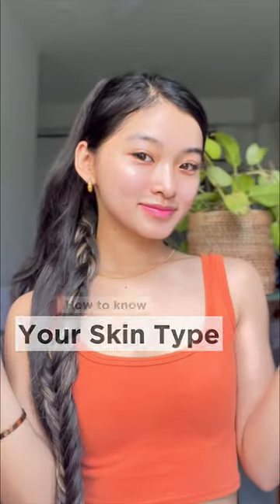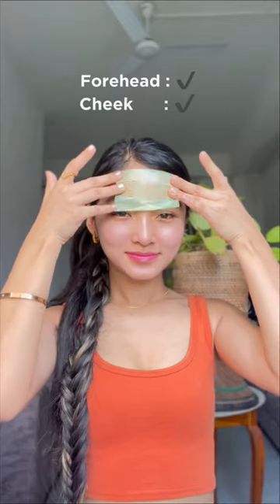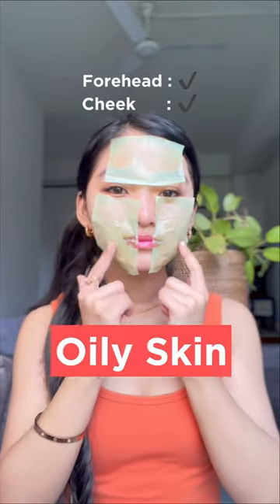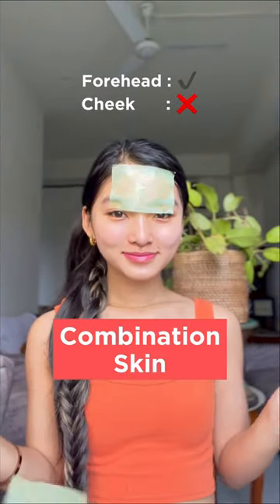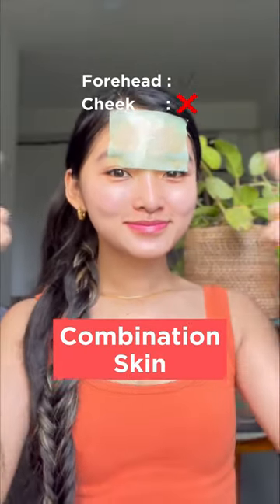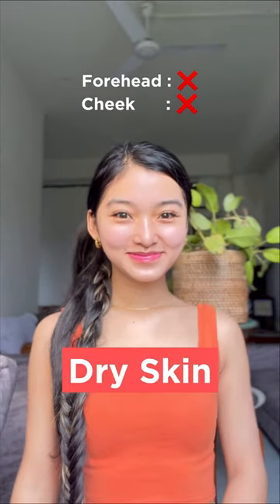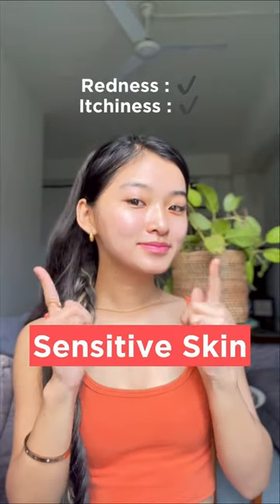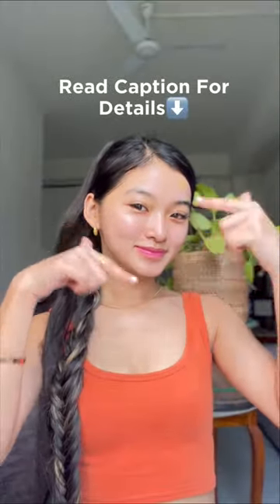Easiest way to know your skin type! 😱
Note : This is to be tested on bare skin! No makeup, no skincare ‼️

Step 1: Wash your face 💦

Step 2 : Wait for about an hour before you take the test ⏰

Step 3: Grab your blotting papers , try it out and know your skin type! ❤️